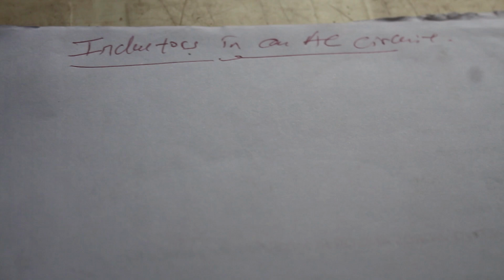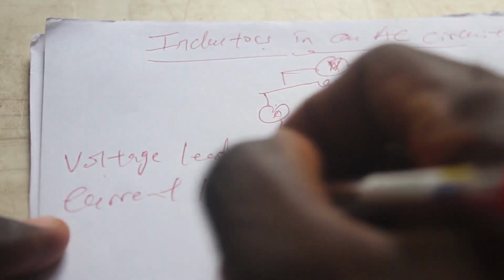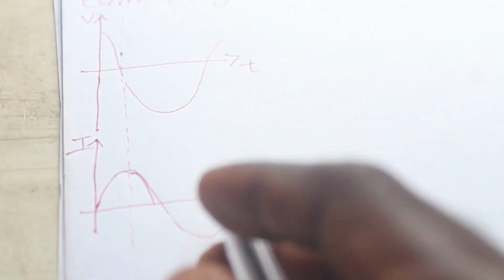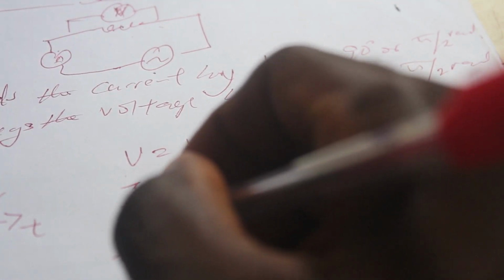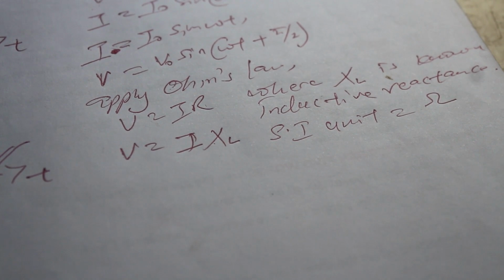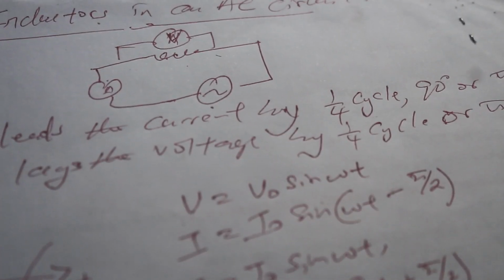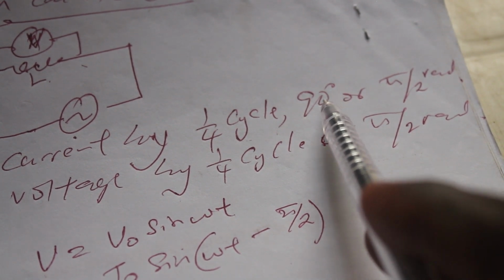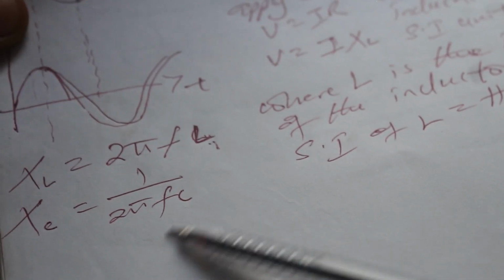Inductors in an AC circuit.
In this videos, we talked about the following:
1. The phase difference between the voltage and current in an AC circuit  containing inductors
2. The relationship between the current and voltage in an AC circuit.